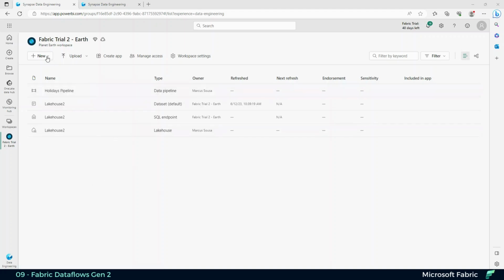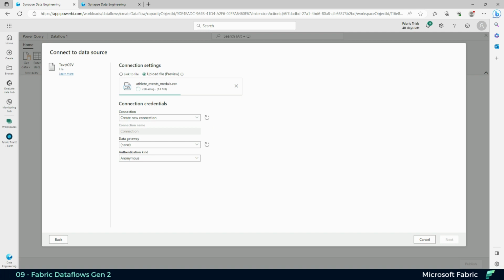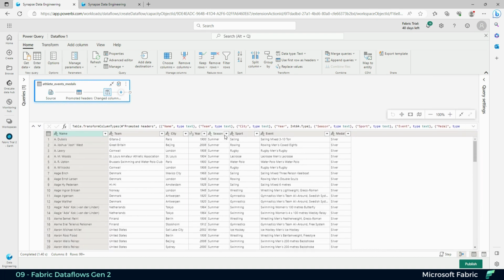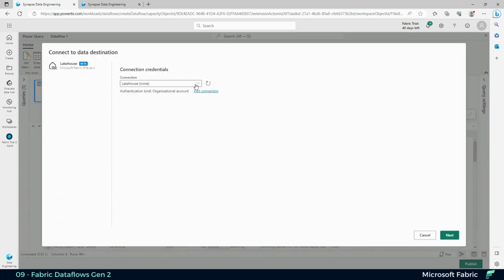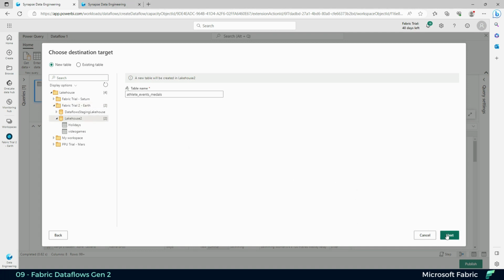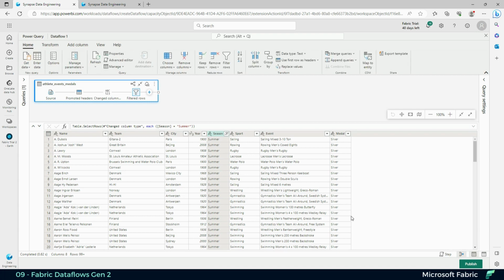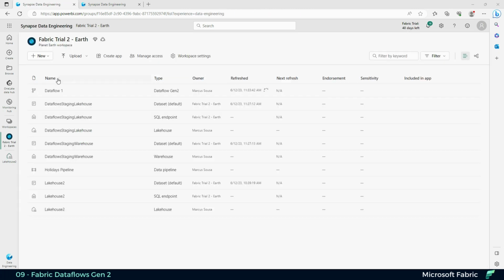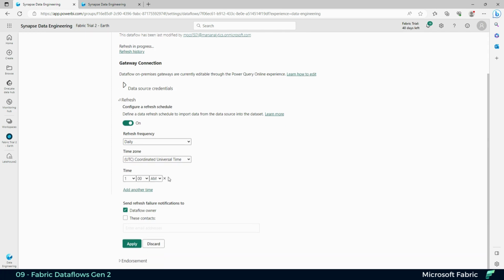09 - Fabric Dataflows Gen 2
Demo using the Fabric Dataflows Gen 2